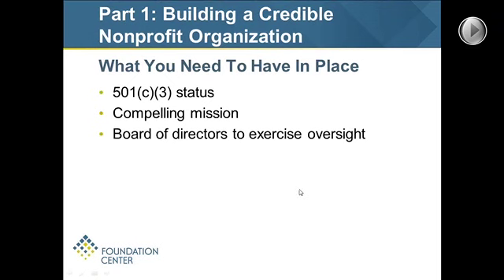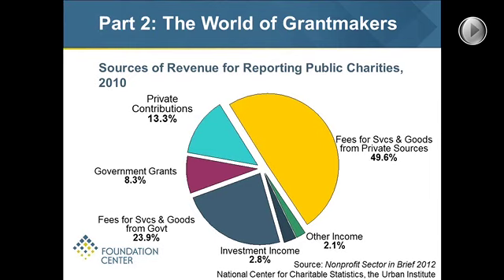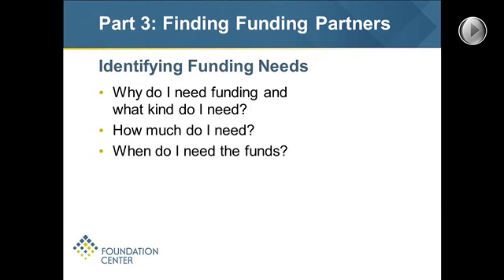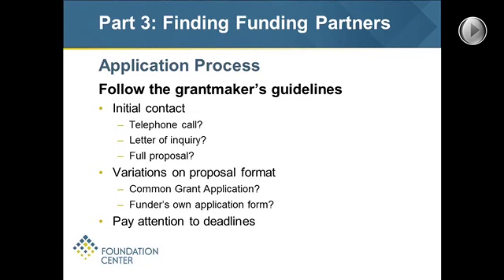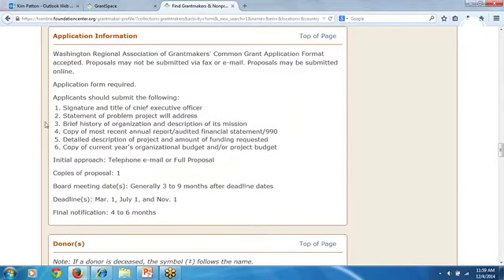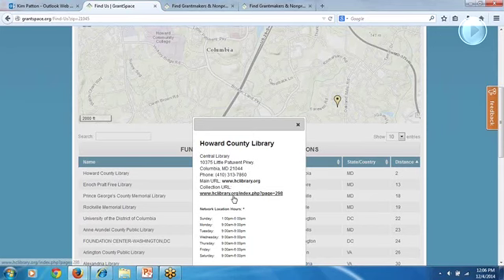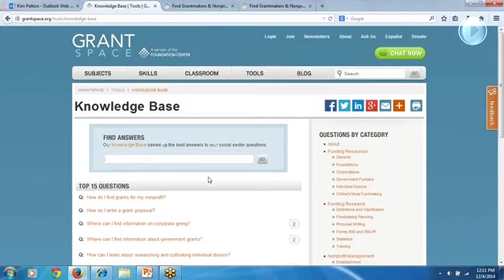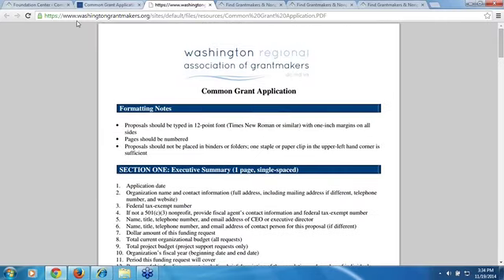"Power Tools for Coalitions": Grantseeking Basics (11/19/14)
Learn how to become a better grantseeker! In this webinar we will cover: what you need to have in place before you seek a grant; what funders are looking for in a successful nonprofit organization; how to find funding prospects using the Foundation Center Resources; and how to make the initial first steps.